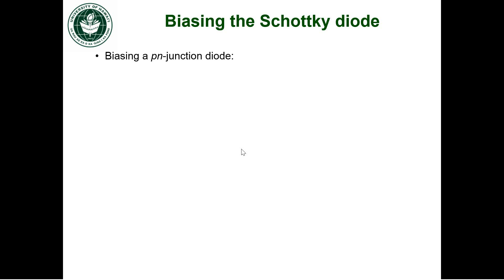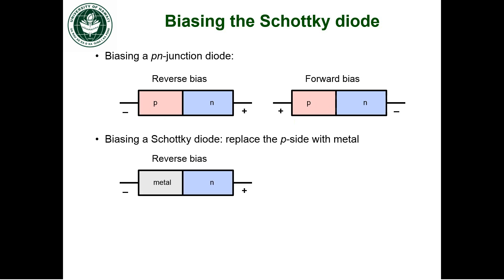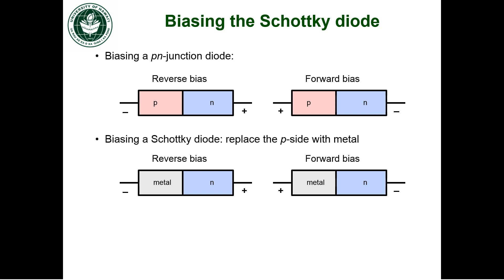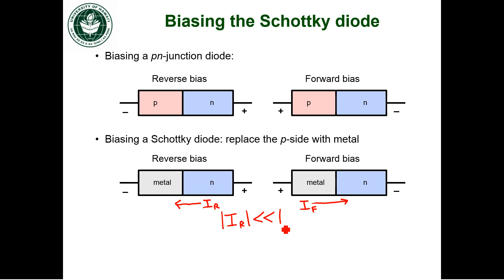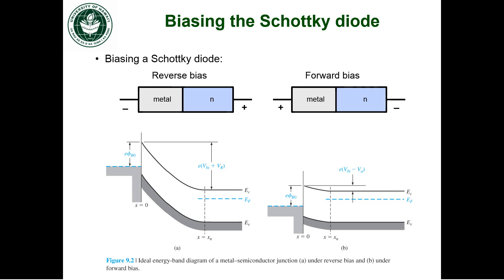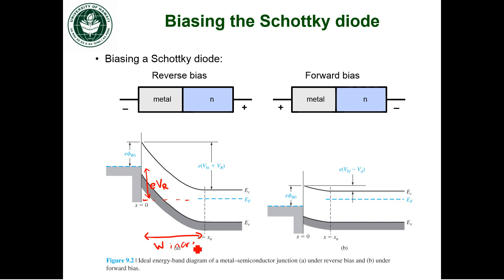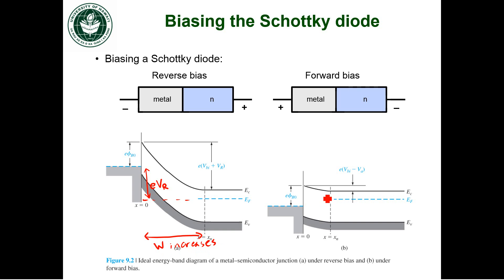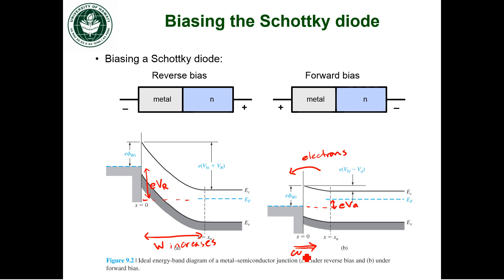EE327 Lec 22e Schottky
Schottky diode biasing